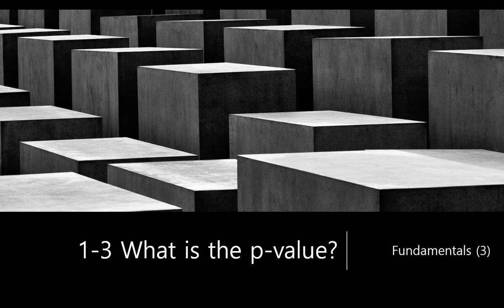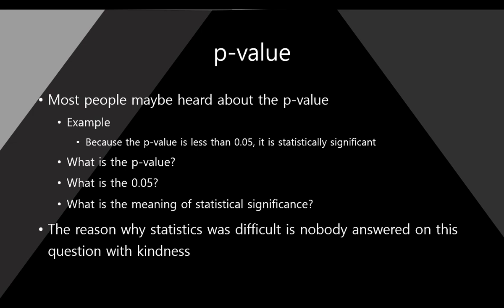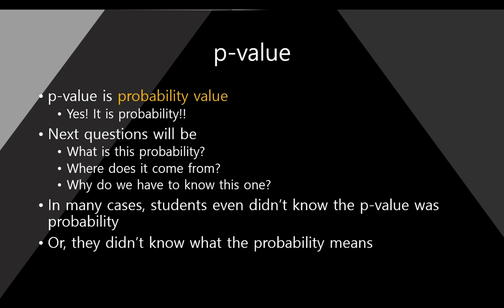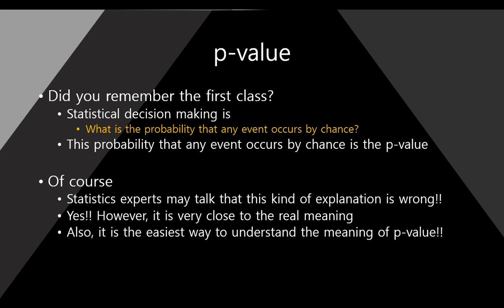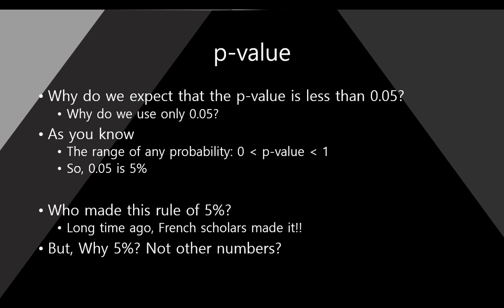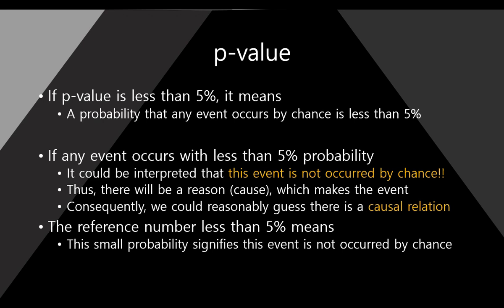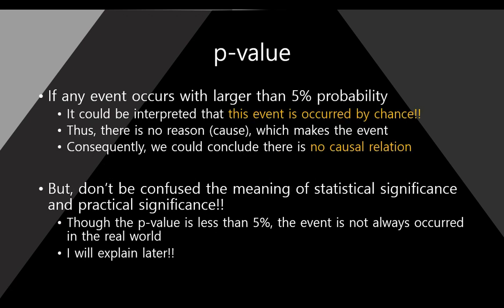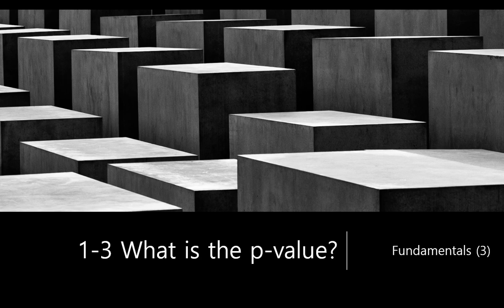[StaTube] 1-3 What is the p-value?